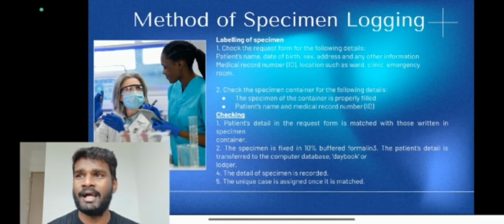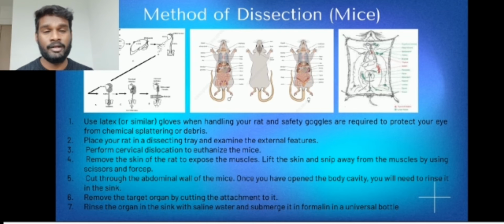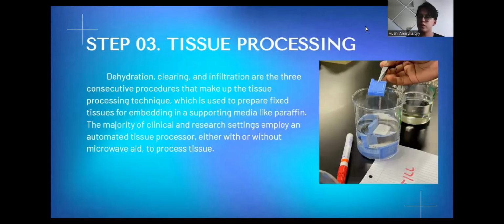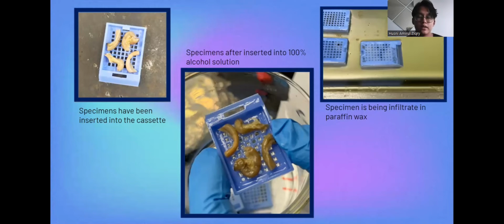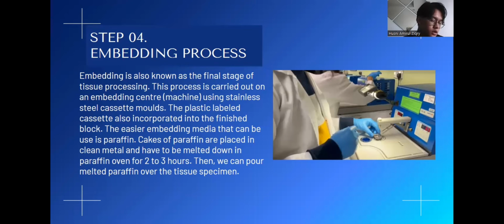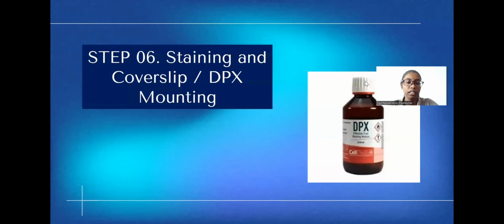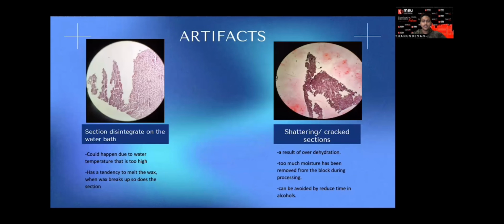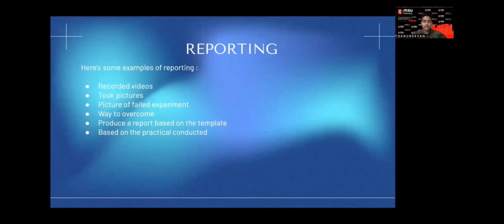KAP20701T Histology Techniques July 2022: Project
Group 7
Presenter:
Yogenthiran A/L Mohana Krishnan
Husni Amirul Ziqry bin Husnilizam
Sasvitaswarubiny A/P Premkumar
Thanusdevan A/L Prabhakaran